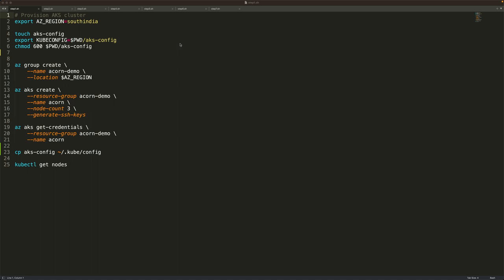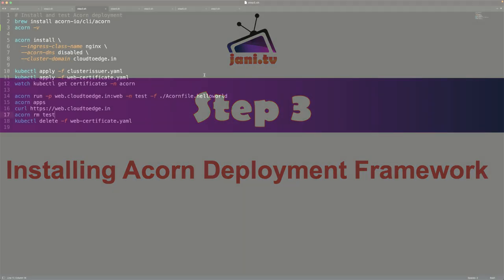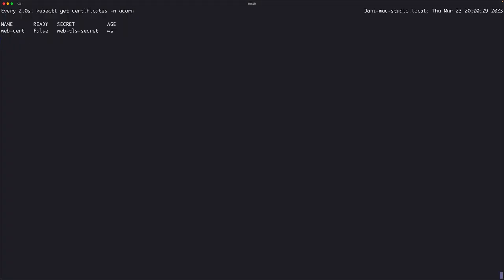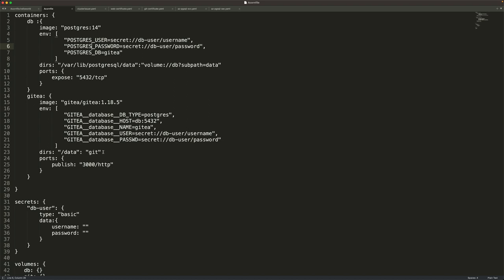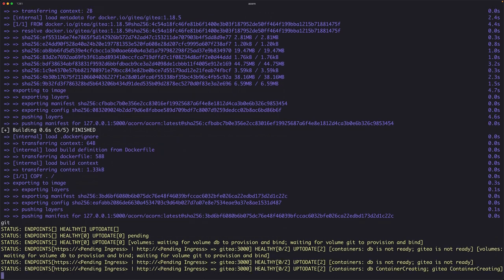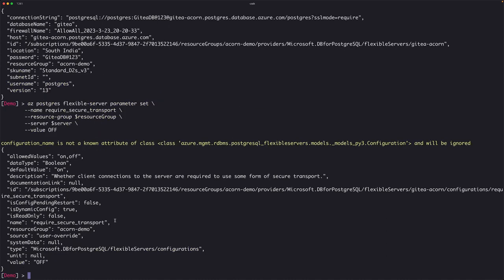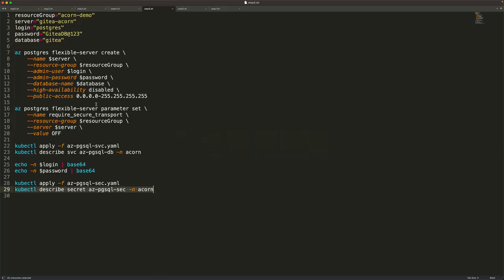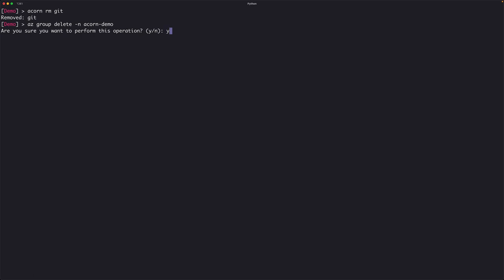How to Integrate Acorn with Azure services - AKS and Azure Database for PostgreSQL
This tutorial covers all the aspects of deploying the Acorn framework on the AKS cluster, launching stateful workloads, and linking Acorn applications with Azure Database for PostgreSQL. The source code and configuration will be available at the Acorn blog

1:10 - Provisioning an AKS cluster
2:38 - Installing Acorn prerequisites
6:09 - Deploying Acorn framework on AKS cluster
13:51 - Deploying Gitea as an Acorn app
22:40 - Provisioning Azure Database for PostgreSQL
30:02 - Linking Acorn Gitea app with Azure Database for PostgreSQL
35:33 - Wrap up